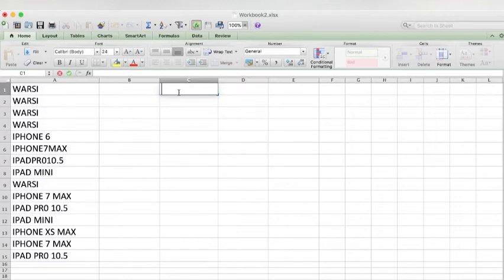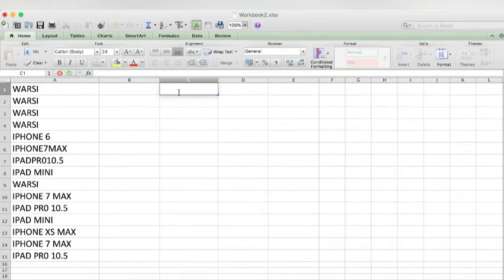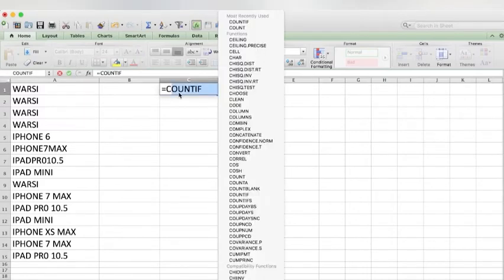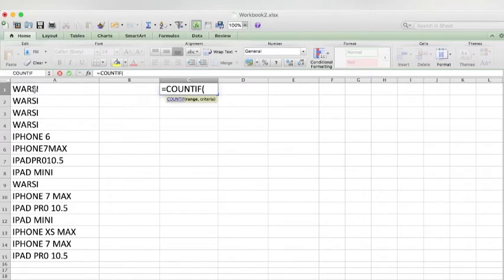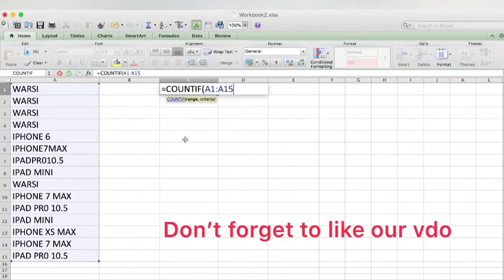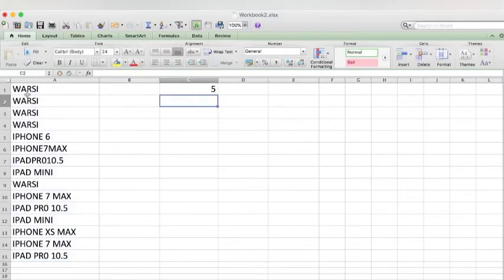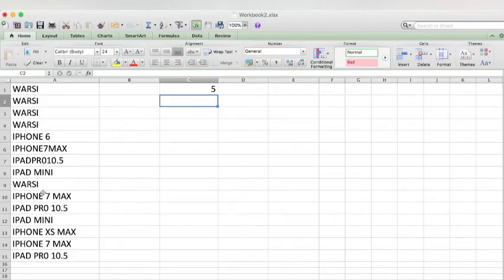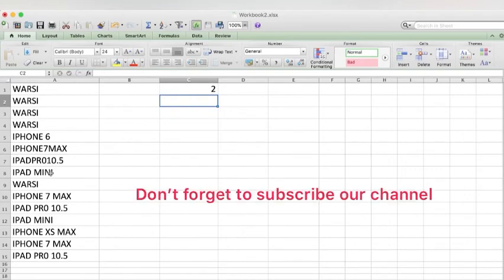COUNTIF function in excel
Very powerful and short video to count the name or product use in data. Enjoy